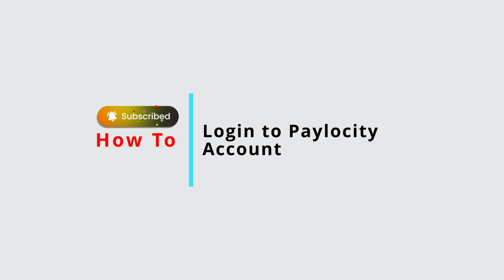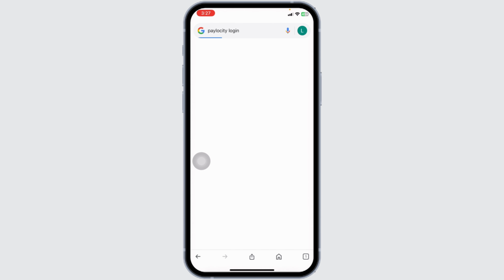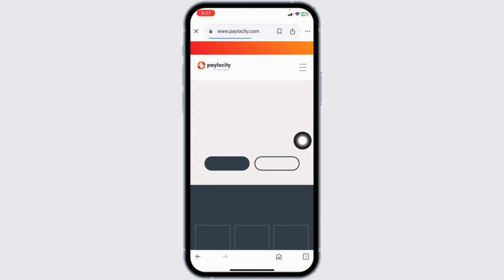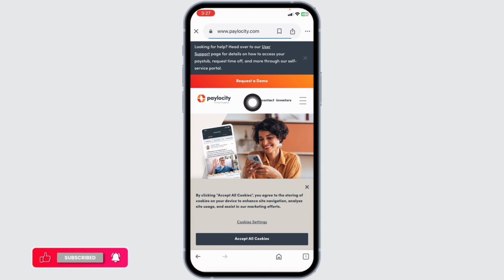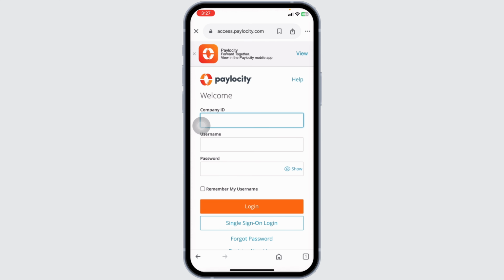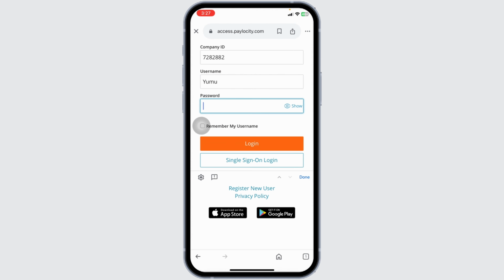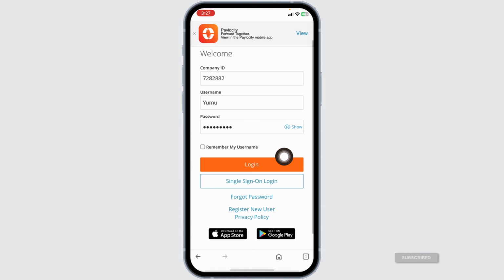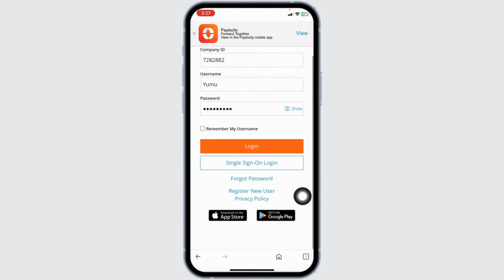Paylocity Login Sign In 2024 | How to Login to Paylocity Account? |Easy Tutorial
Tutorial On Paylocity Login Sign In 2024 | How to Login to Paylocity Account? | Easy Tutorial

Welcome to Official Help Desk! In this video, we'll guide you through the process of logging into your Paylocity account in 2024. We'll also cover how to solve common login issues and answer the question, "Why won't Paylocity let me log in?"

📝 **Topics Covered:**

- How to Login to Paylocity Account 2024: Step-by-step instructions to access your Paylocity account, ensuring you can manage your work-related tasks efficiently.

- How do I login into Paylocity?: Detailed guidance on navigating the Paylocity login page and successfully logging into your account.

- Why won't Paylocity let me log in?: Tips and solutions for common login problems, helping you resolve any issues that prevent you from accessing your Paylocity account.

0:00 - Introduction
0:05 - How to Login to Paylocity Account 2024
0:15 - How do I login into Paylocity?
0:25 - Why won't Paylocity let me log in?

💬 Have you encountered issues while trying to log into your Paylocity account? What solutions worked for you? Share your experiences or ask for help in the comments section below!